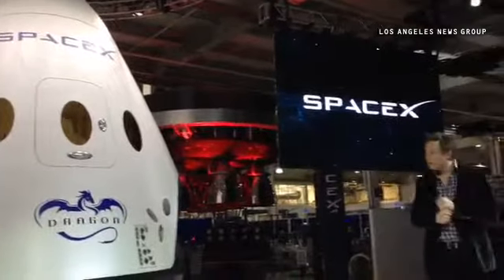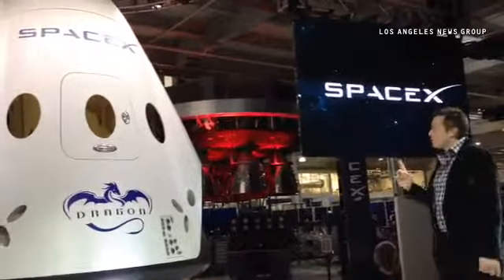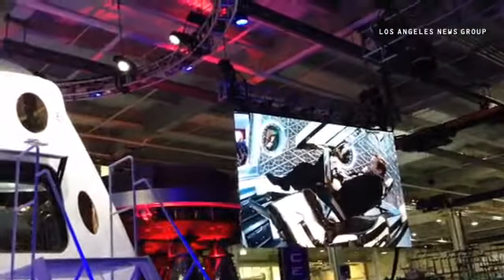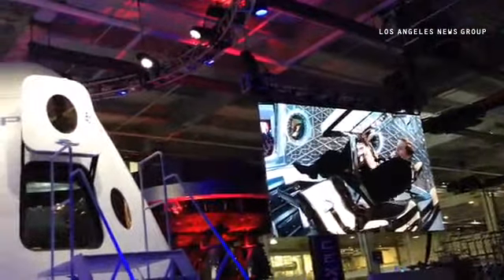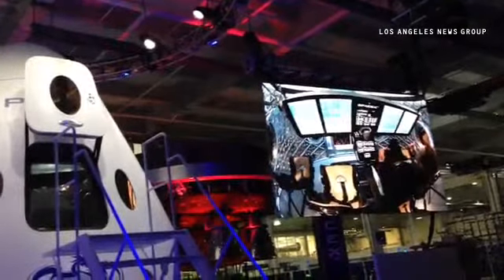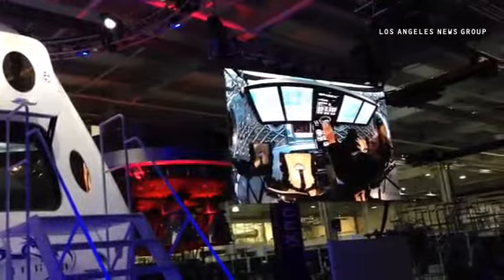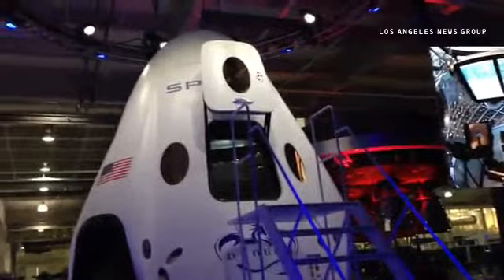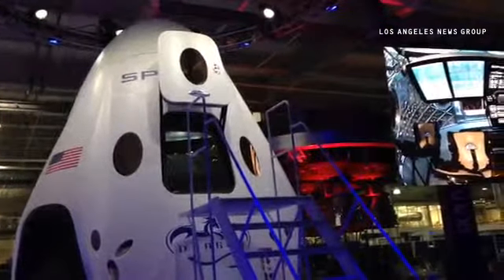SpaceX unveils DragonV2 spacecraft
By: Sean Hiller
Published on: May 30, 2014